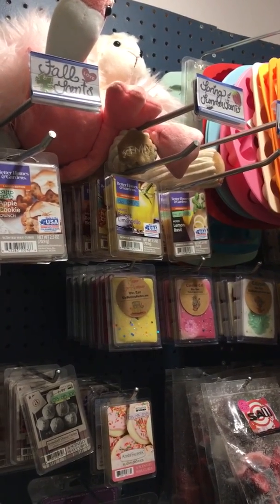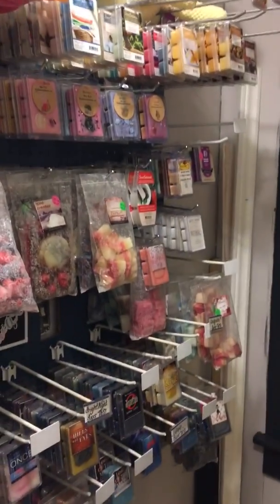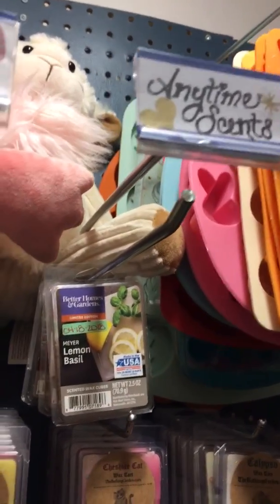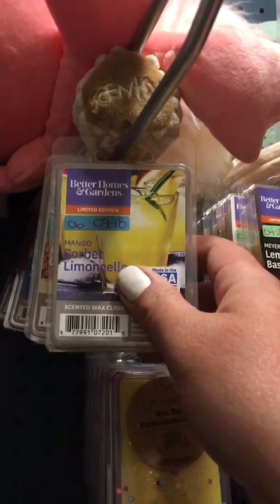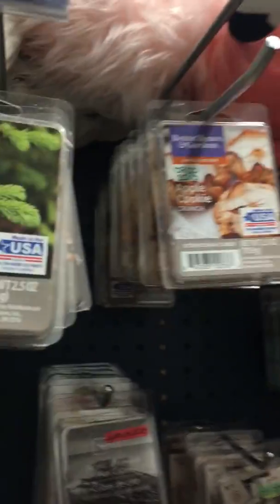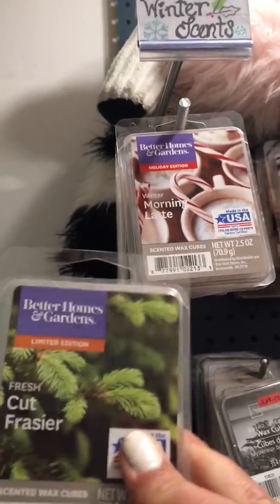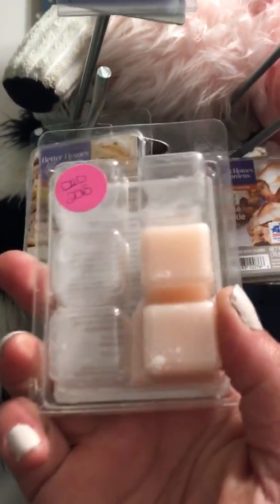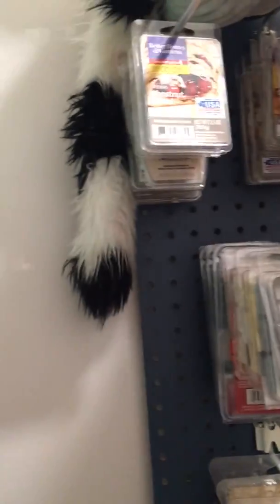Wax Collection 2019: Better Home & Gardens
Hello Waxies, (excuse the audio on this video/try headphones I have finally figured out my audio issue is the device and not the internet. I will rectify this in my following videos ASAP)
This little collection/storage series continues and today I am bringing you what’s currently in my BHG stock pile. Some are hoard worthy, others were nice to try and some were down right nauseating:p Stay tuned so many more to cover as well as a walk thru of how everything is stored, my favourites and some treasures I’ve acquired throughout my wax journey from my subscribers and now friends.
xoxoxox